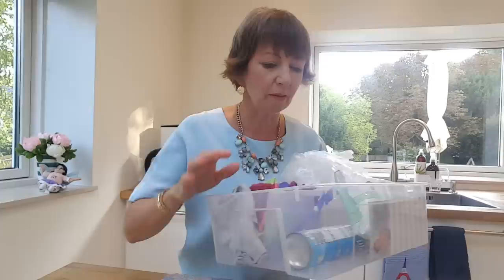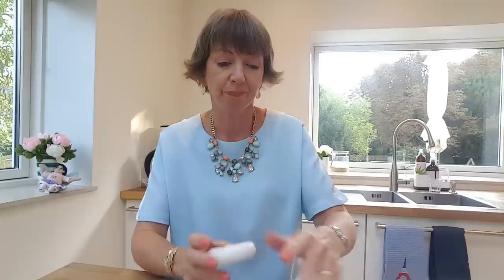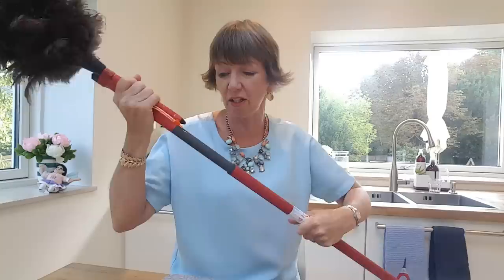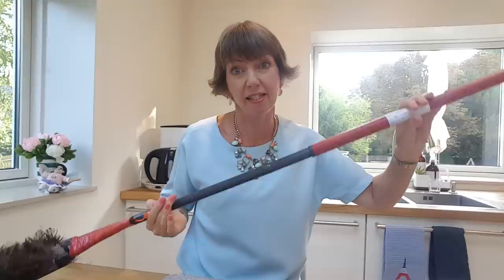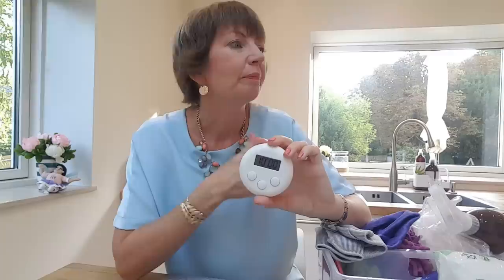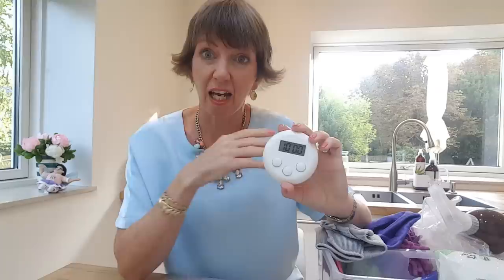Flylady Refresher Course! (Part One: Weekly Home Blessing cleaning routine)